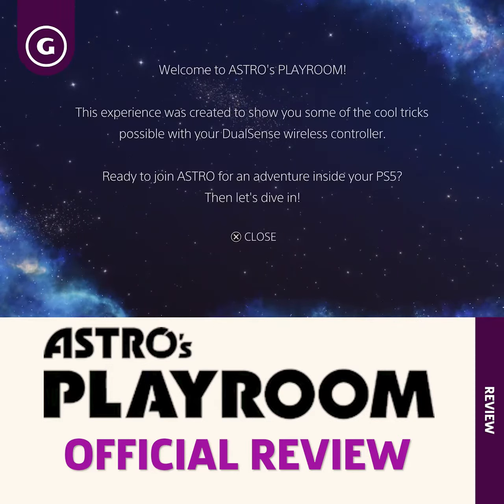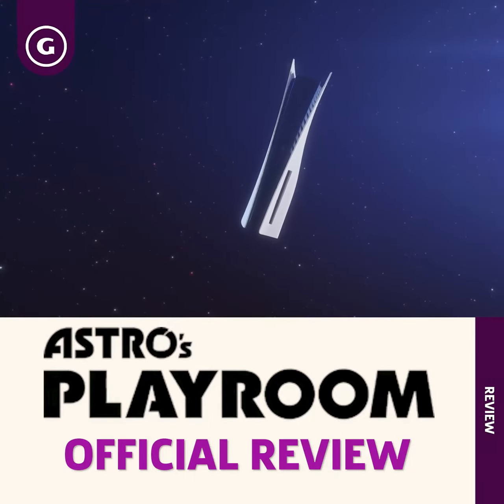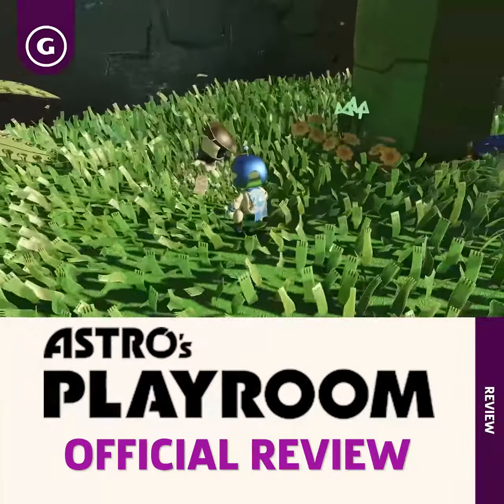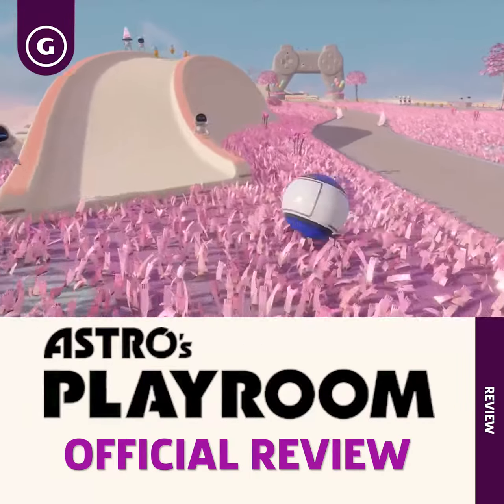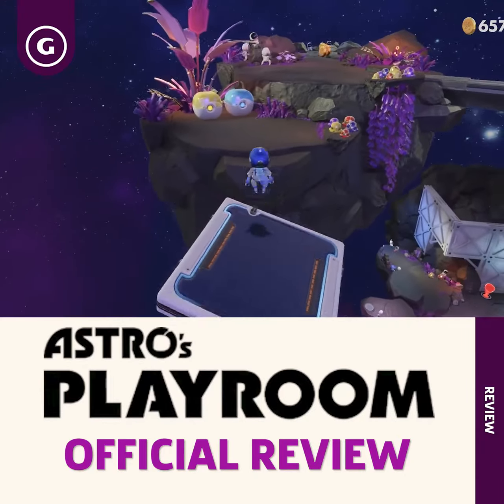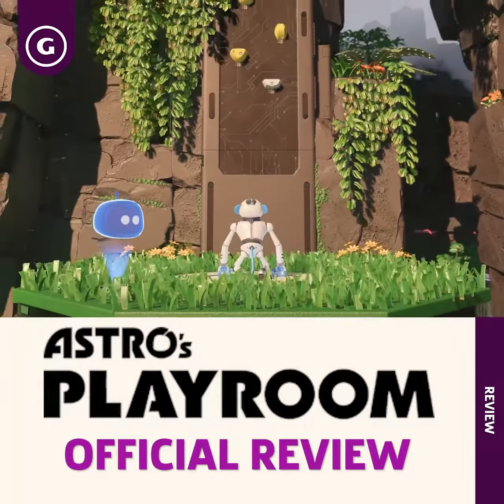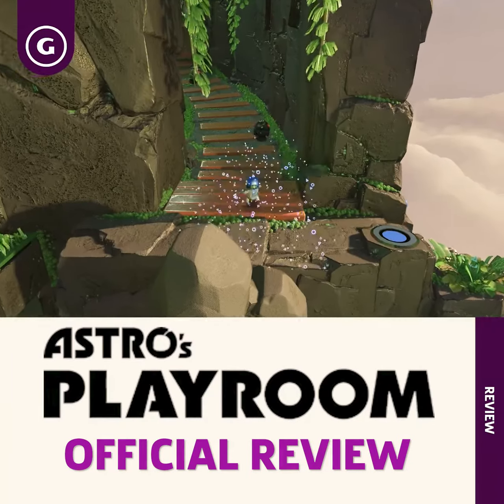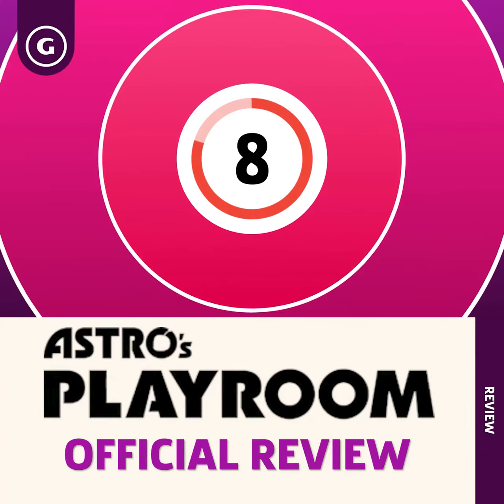Astro's Playroom Official Review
Astro's Playroom isn't an extremely challenging
platformer, but it is one with a lot of heart-and a
big emphasis on showing you what your new PS5
is capable of delivering.